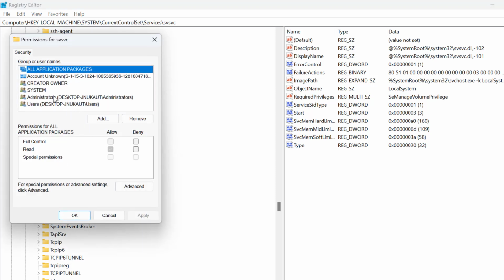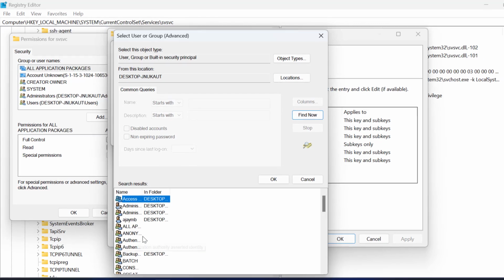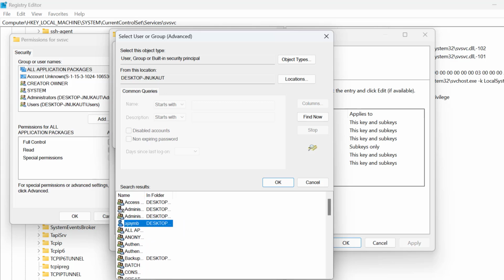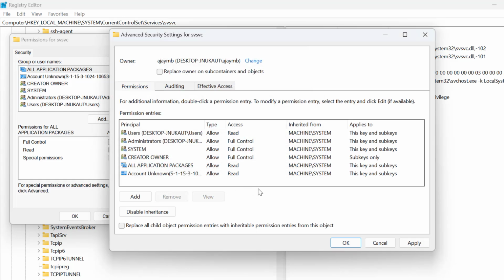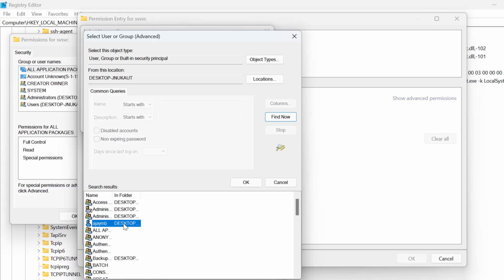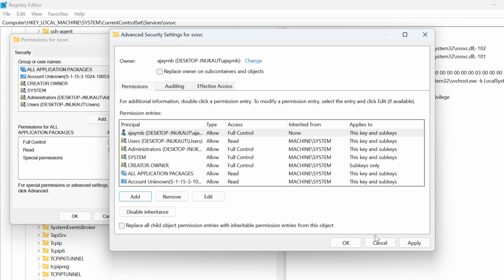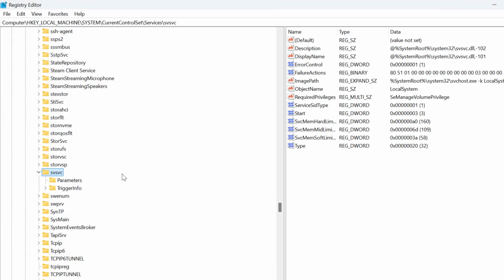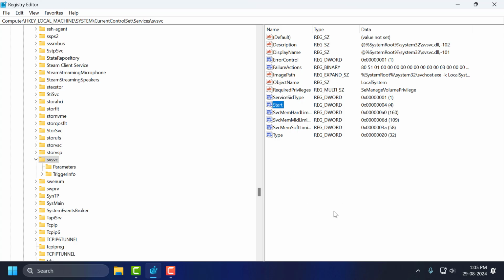How to Fix Regedit Error Cannot Edit Error Writing the Value's New Contents in Windows 11/10/8/7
If you're encountering the "Cannot Edit: Error Writing the Value's New Contents" error in Regedit, it typically happens due to insufficient permissions. To fix it, right-click on the key you're trying to modify and select Permissions. Ensure you have Full Control. If that doesn't work, run Regedit as an administrator by searching for it in the Start menu, right-clicking, and selecting Run as administrator. After making the necessary changes, save and restart your system.

00:00 Intro
00:18 Solution